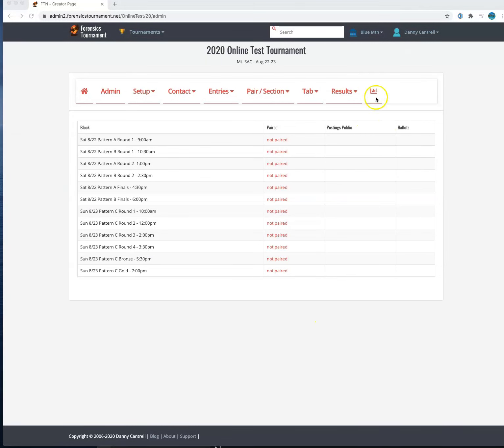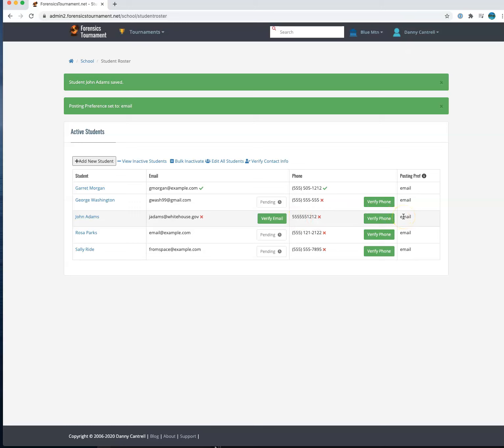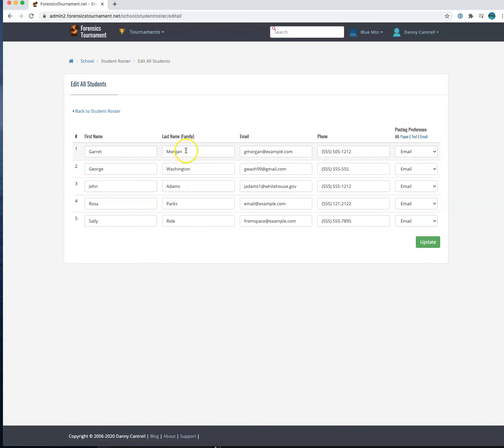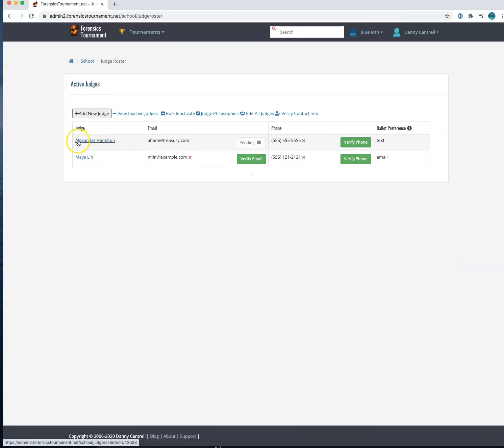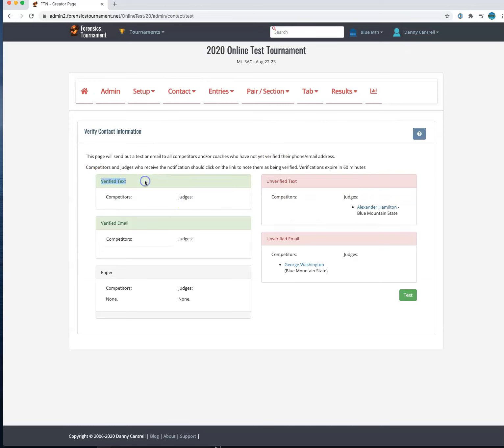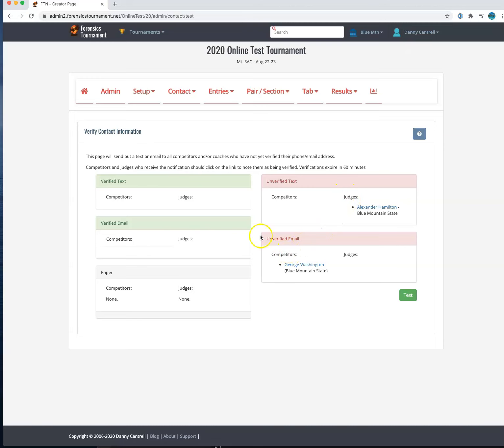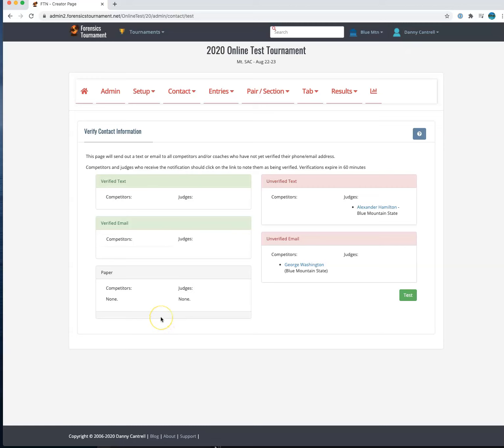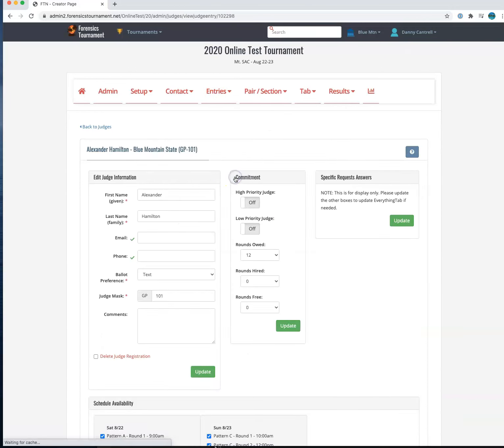ForensicsTournament.net Online Video Tutorials Pt 2 of 5 - Student & Judge Contact Information